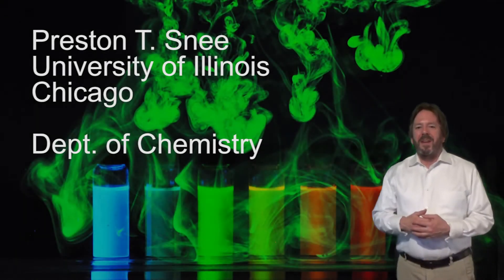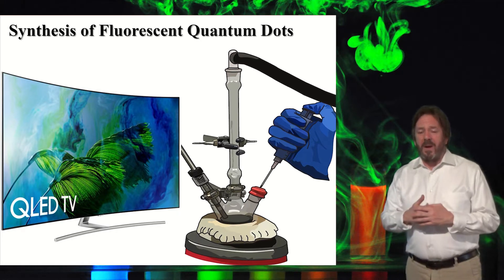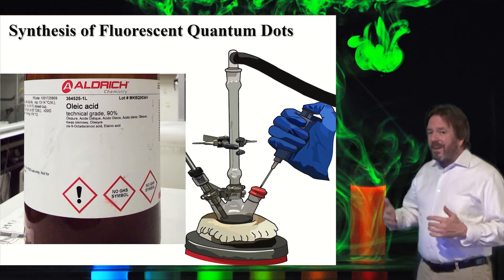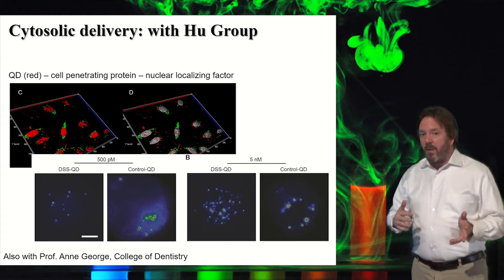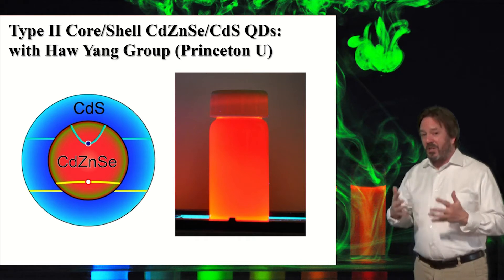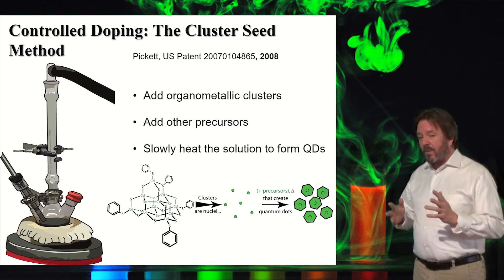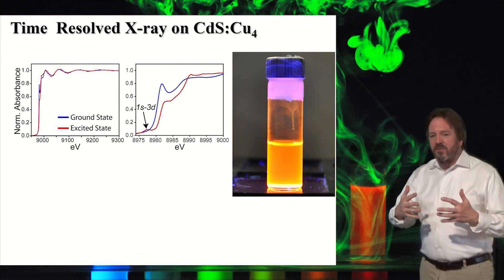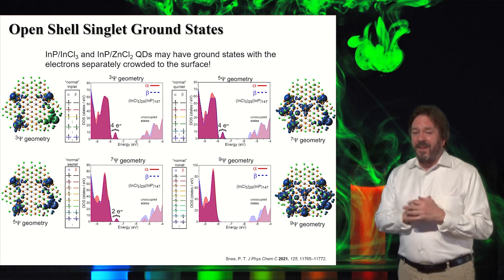Snee Group Research, UIC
Short review of current research topics in the lab of Prof. Preston T. Snee at the University of Illinois Chicago